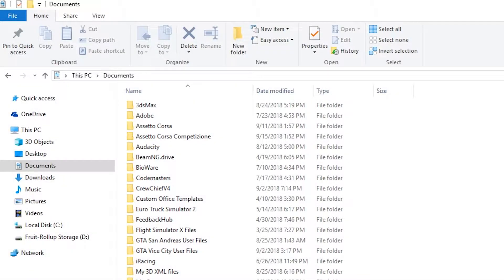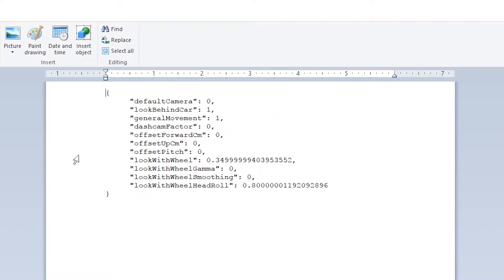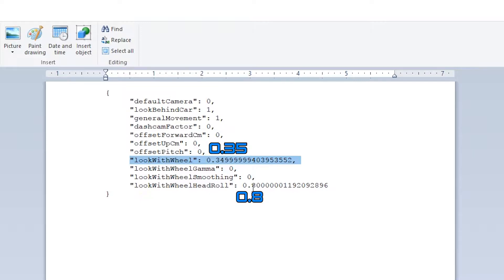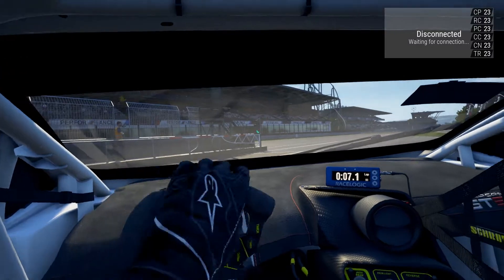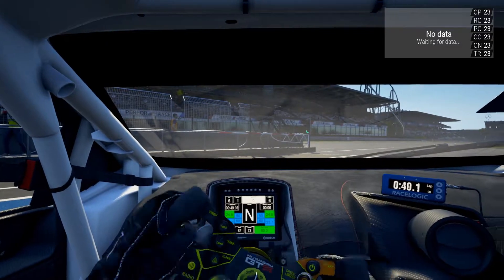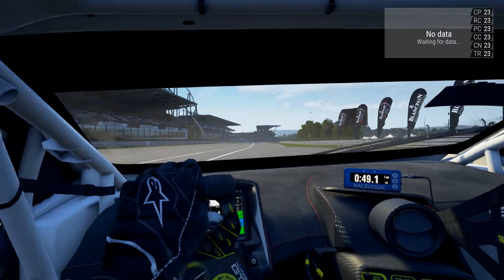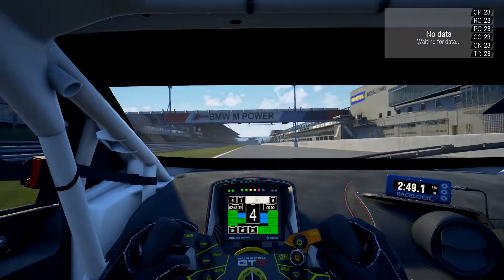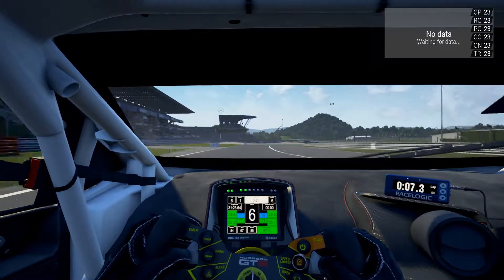How to enable Look With Steering and Head Roll in Assetto Corsa Competizione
Had a quick dig around in the config files for ACC to see what you could change. I found the settings to enable and set look with steering and head roll, as well as how to enable random weather each session and enable damage (Which doesn't work yet).